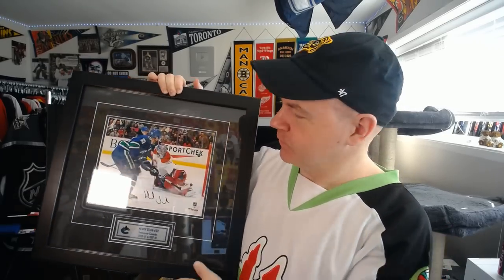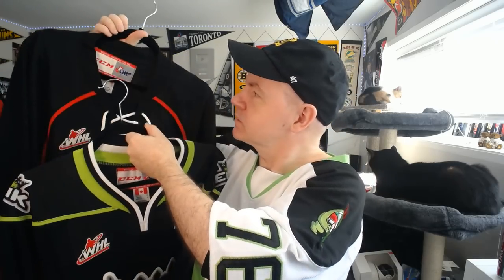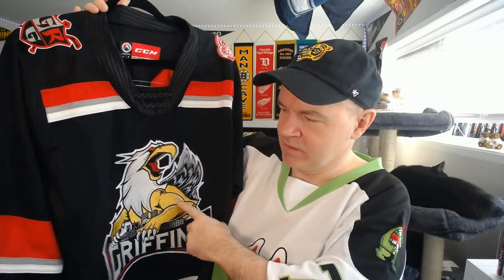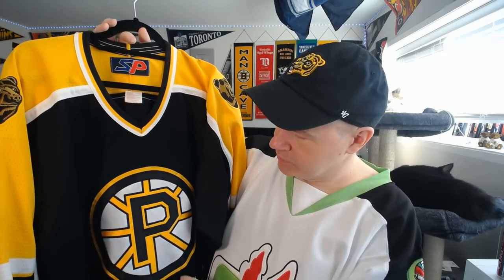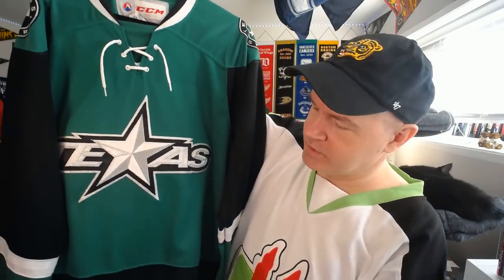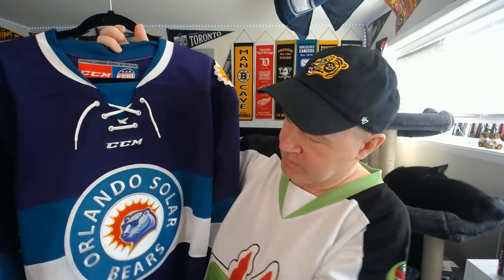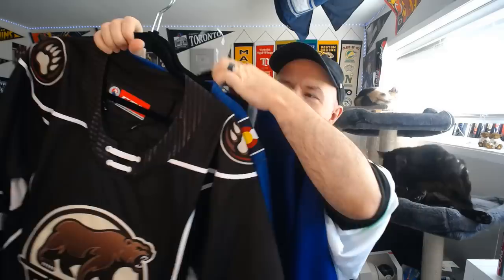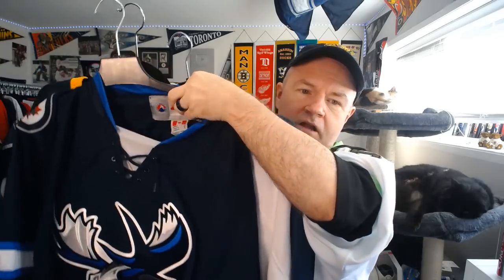My AHL, ECHL and WHL Jersey Collection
Hey all. I have had this requested for awhile, so here is most of the non-NHL jerseys in my collection.

Use the code THG25 at Elite Prospects to get 25% off your first three months of a premium membership on their site from the 1st to 7th of any given month.

Abbotsford, BC
V2S 8P1

In the USA:
Shannon Skanes